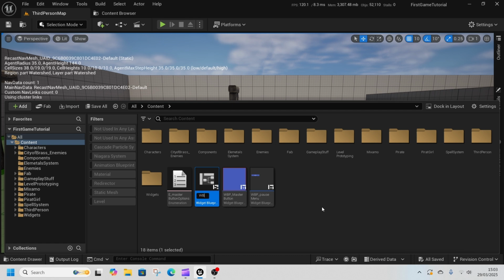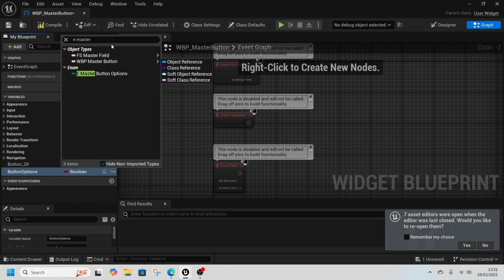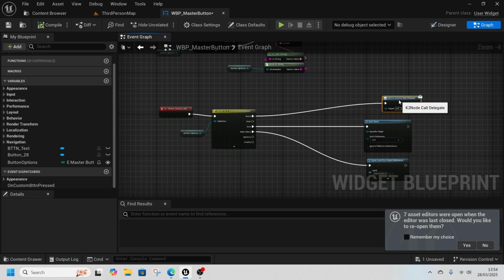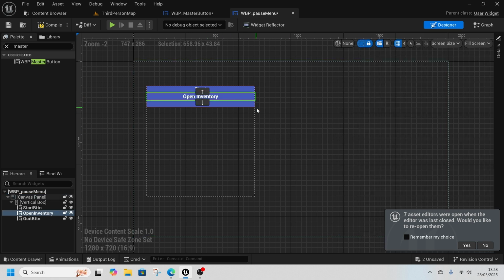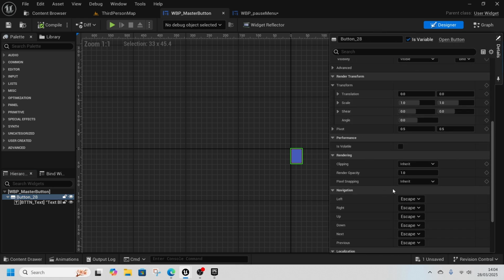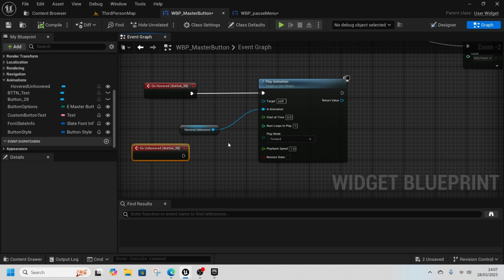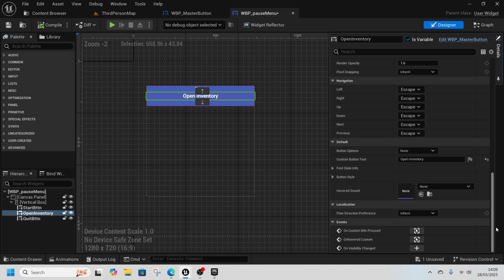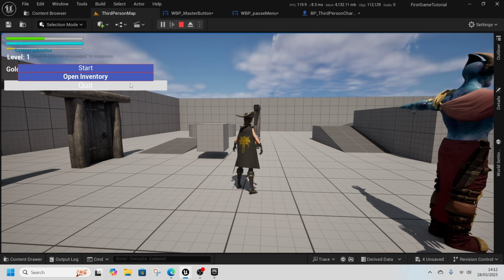Create a Modular Master Button in Unreal Engine 5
How to create a modular master button in unreal engine 5 ue 5 tutorial to speed up your workflows.